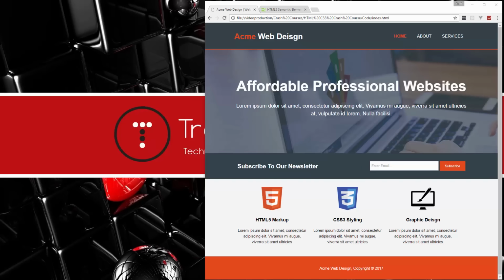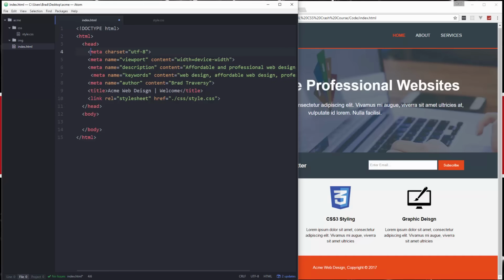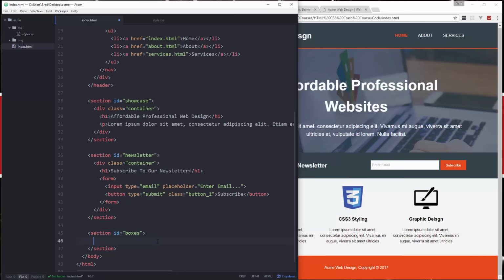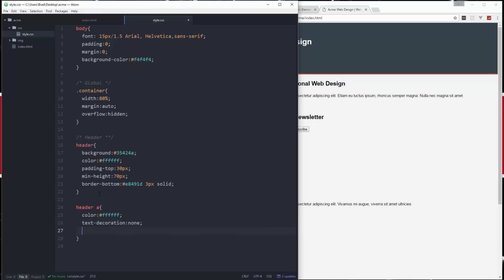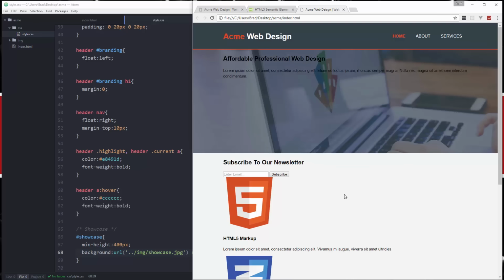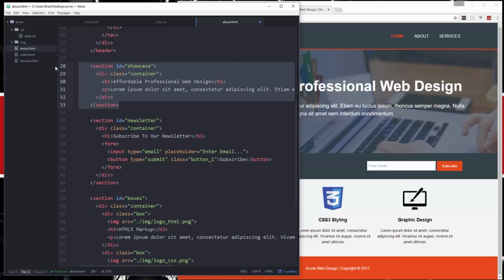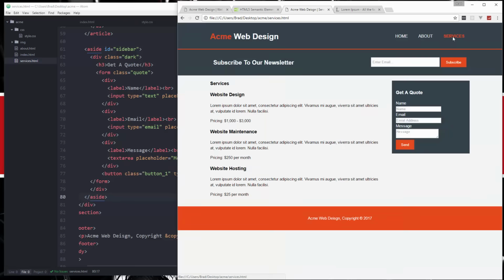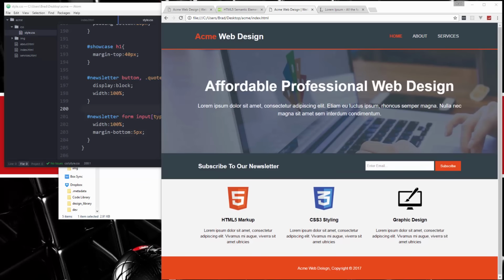Build An HTML5 Website With A Responsive Layout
In this video we will build a clean coded responsive mobile friendly HTML5 website for a fictional web design company. We will go over semantic HTML tags like header and footer as well as the basics of HTML and CSS. This is a great project for beginners.

SUGGESTED VIDEOS:
HTML Crash Course For Absolute Beginners -